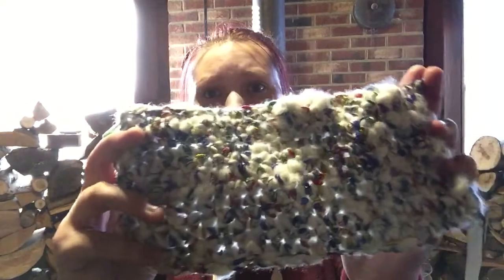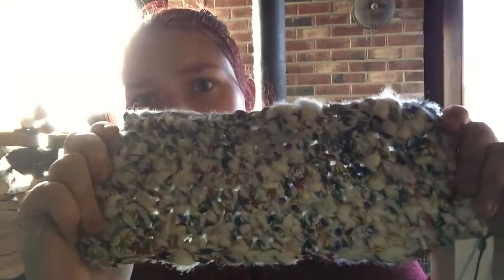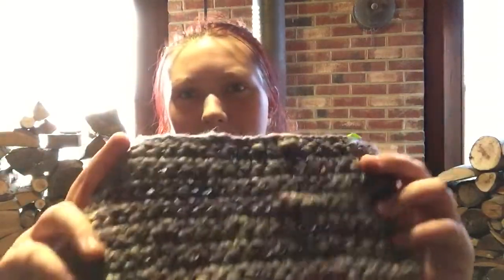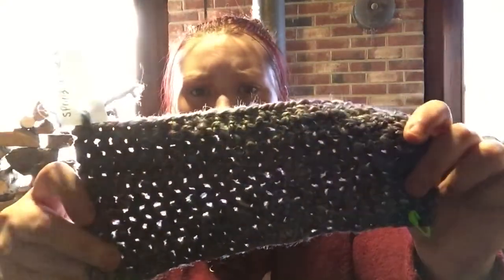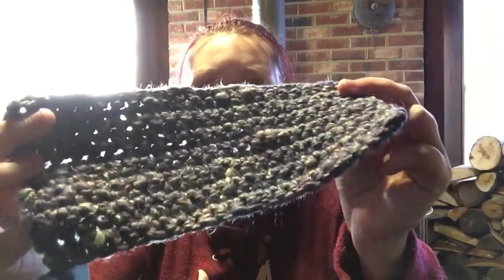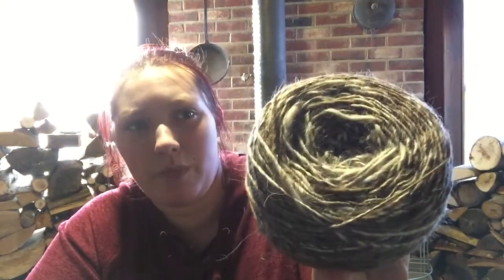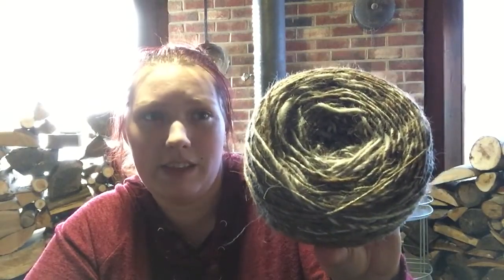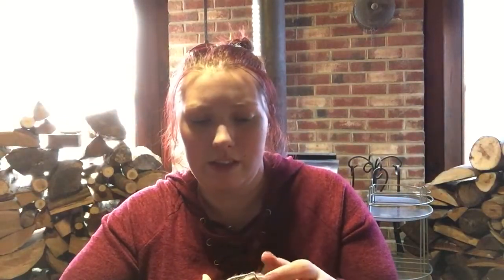Hot off the hook Friday #58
There was a cable/internet outage too!